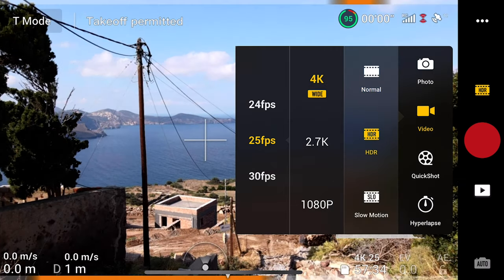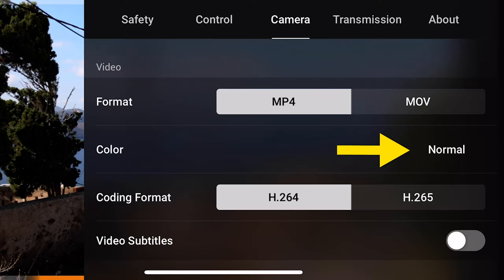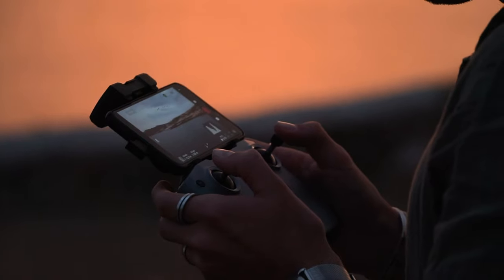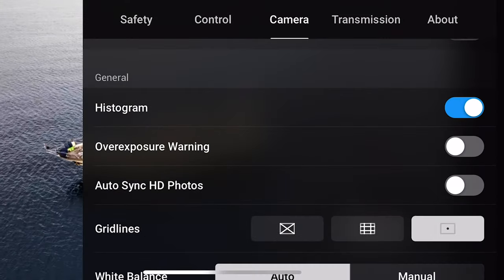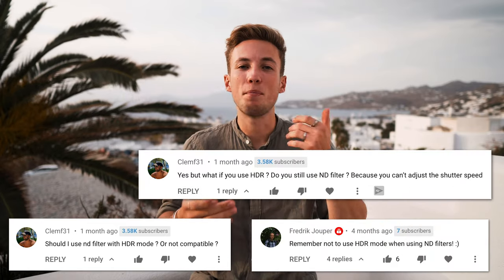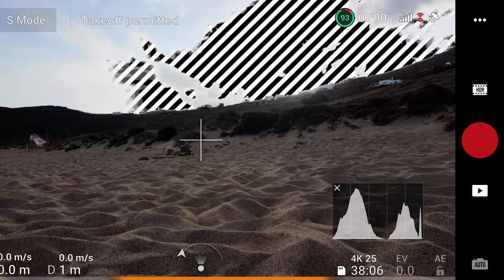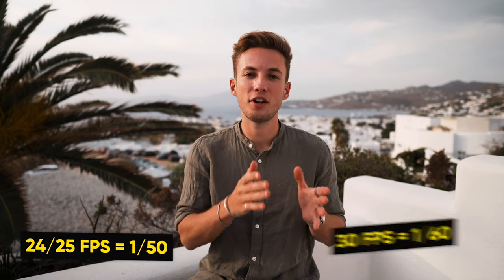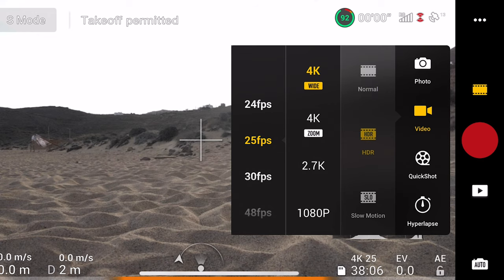How To Shoot CINEMATIC HDR Videos! | DJI Mavic Air 2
DJI Mavic Air 2
Freewell Drone ND Filters (8 Pack)

I created this HDR Guide in order to help you shoot cinematic drone videos with your DJI Mavic Air 2. As I have been flying this drone constantly for the last few months and tested it out in every possible scenario I learned a lot about the advantages and the weaknesses of the HDR mode. In this guide I explain to you how the HDR mode works, when you should use it, when you should avoid it and how to pick the right ND filter for each situation.

OVERVIEW
0:00 Introduction
0:20 Cinematic HDR Footage
1:11 What Is HDR Mode?
1:27 How Does It Work?
3:08 When To Use It?
4:14 When To Avoid It?
8:25 Picking The Right ND Filter
11:15 Additional Information

FPV Drone
Action Camera
Main Camera
Allrounder Lens
Wide Angle Lens
Wide Low-Light Lens
Medium Low-Light Lens
Macro Lens
Magnetic Filter System
Favourite Gimbal
Favourite Travel Gimbal
Vlogging Microphone
Studio Microphone
SSD Card
SD Card